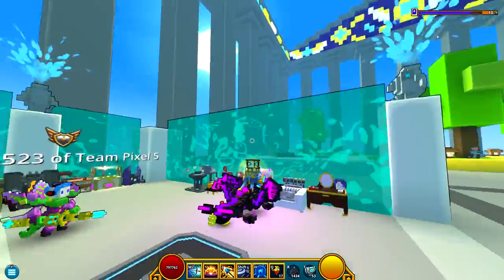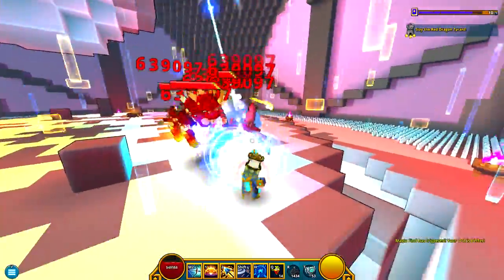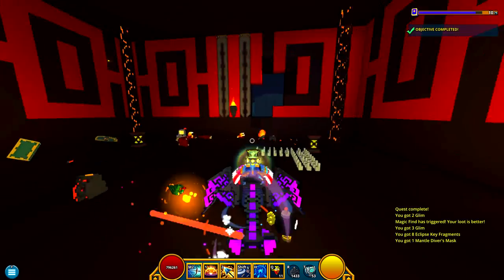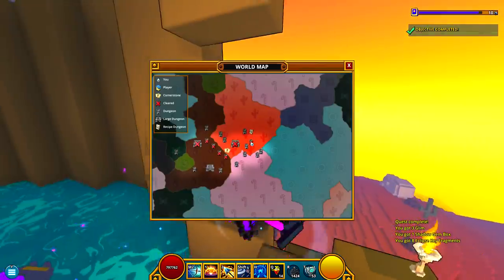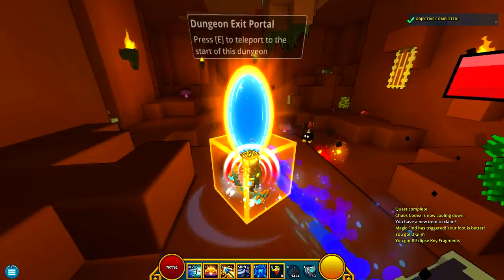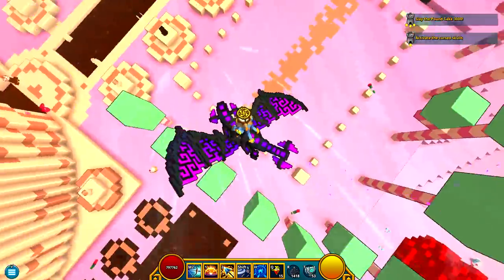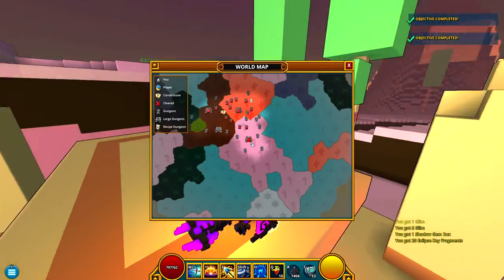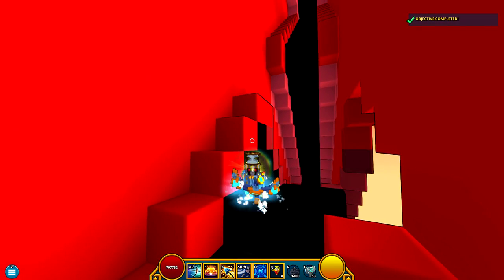GIVEAWAY OF ALL GIVEAWAYS! | Trove Part 78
Hey look, something actually worth winning!

 If you're under mastery 20, you can refer me using the code below.

EMRTMQ6JFPJ9GLMHQPYZ